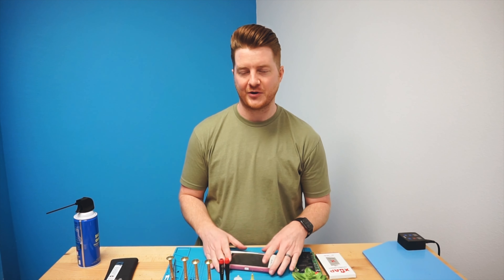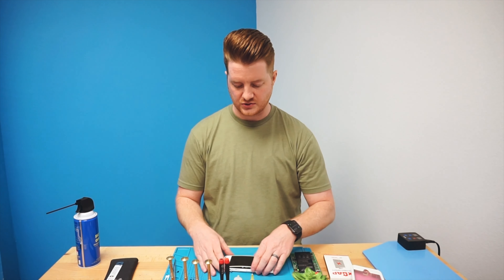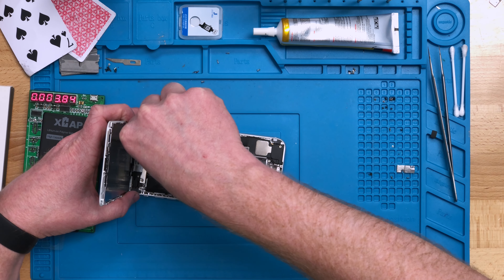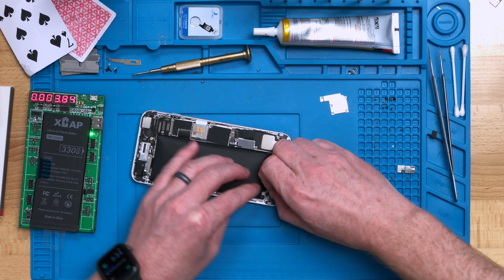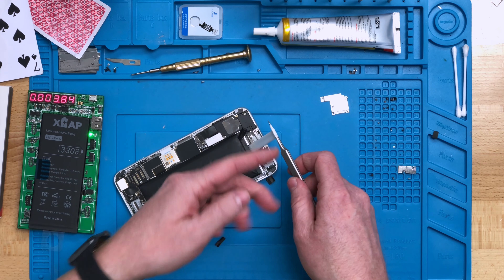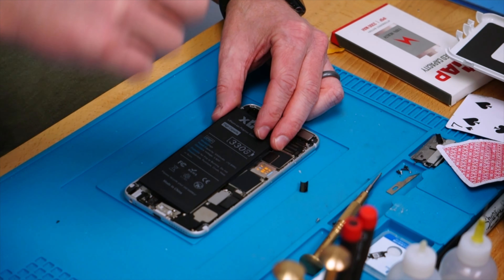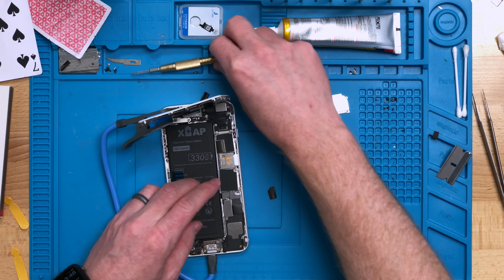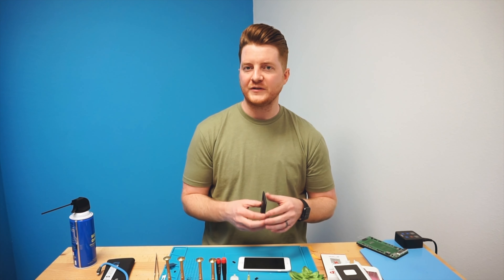How to safely remove and replace a swollen iPhone battery! - FULL TUTORIAL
In this video we show you how we safely remove and replace a super bloated battery!

This does have some element of danger and if you don’t feel comfortable, I’d highly recommend have a professional perform the repair.

Today we teach you how to replace the battery safely when it’s become super bloated.